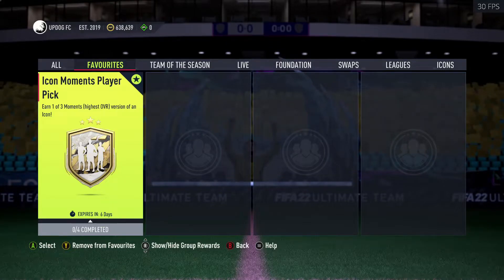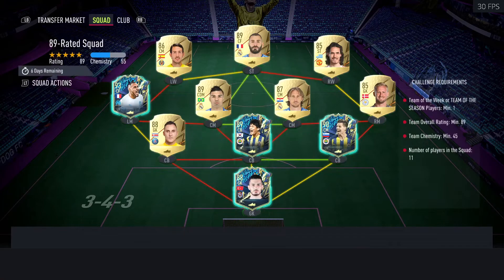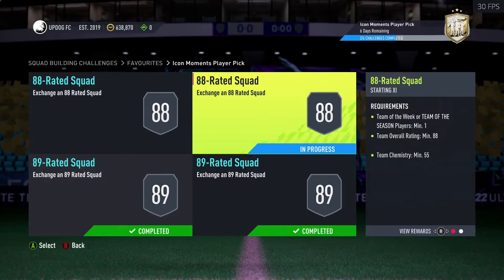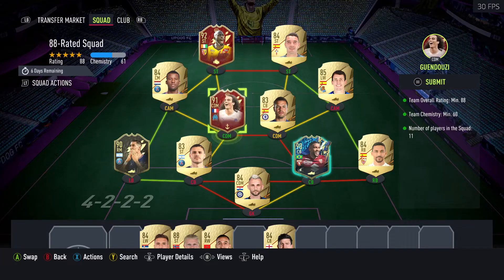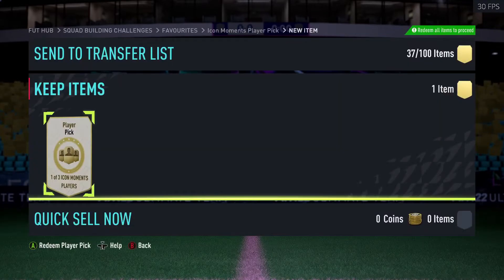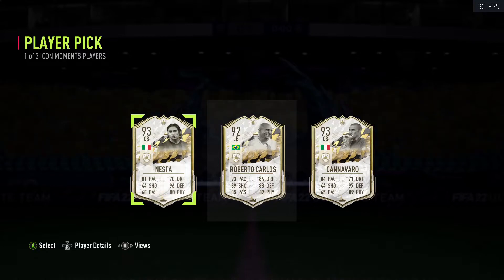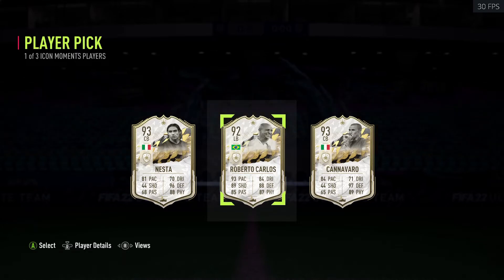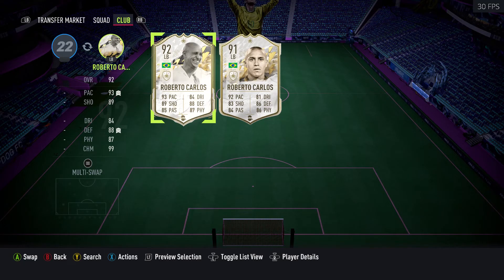BRAZILIAN ICON MOMENTS FROM THE NEW PRIME ICON MOMENTS PLAYER PICK!! - FIFA 22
In this video I complete and open a Prime Icon moments player pick on FIFA 22 and get a Brazilian Icon!

Music Used -
Infraction - Go Girl